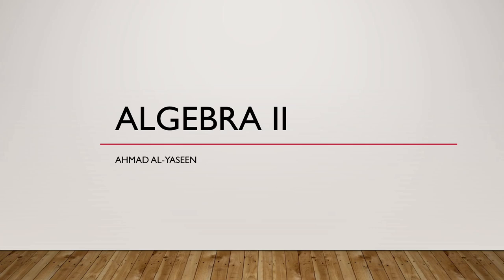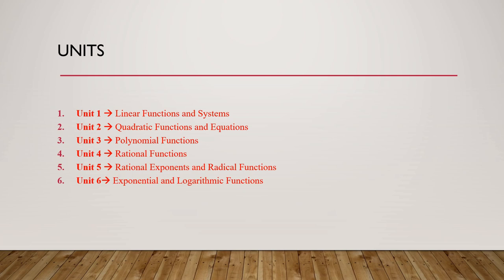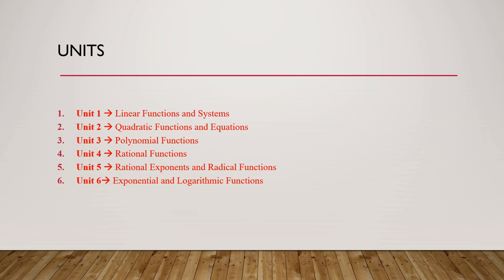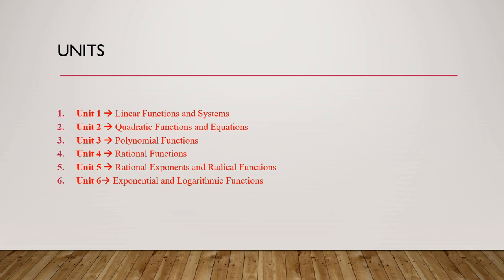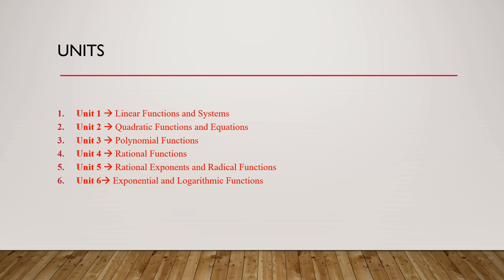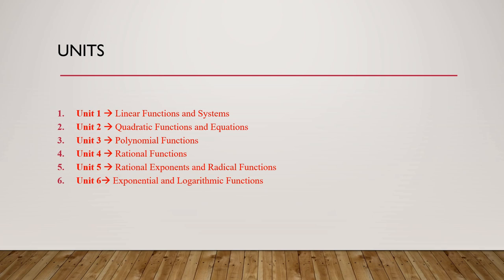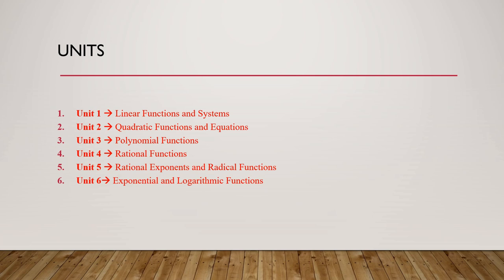Main page introductory video- by Mr.Ahmad Yaseen